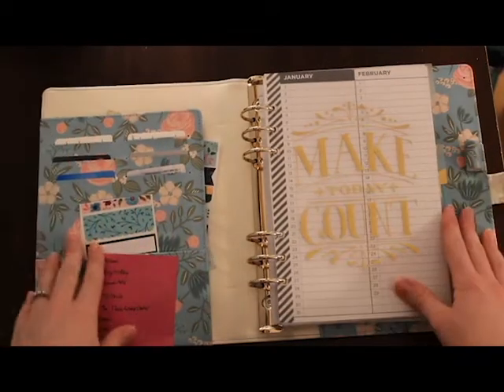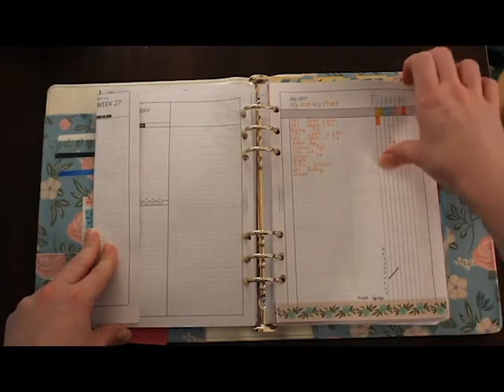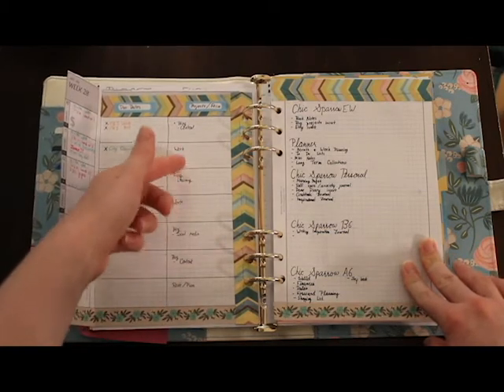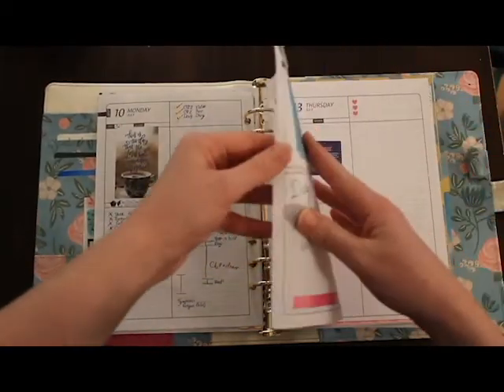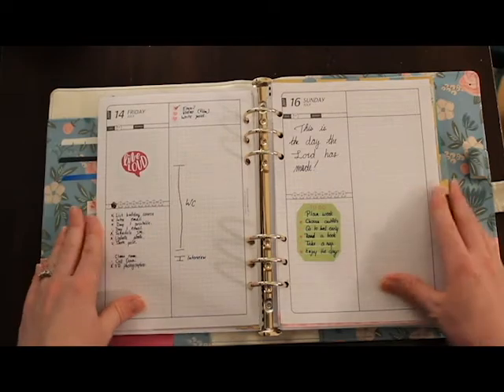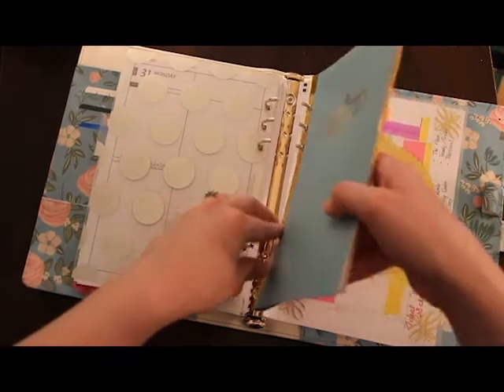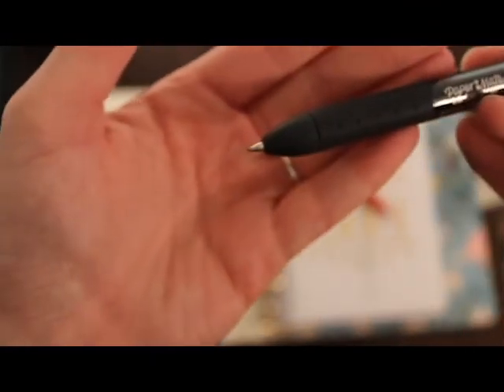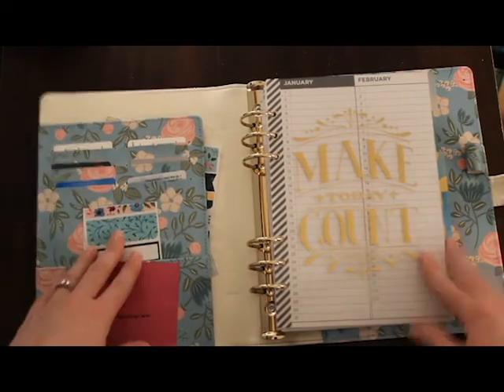onebookjuly2017 Update -- I am no longer bullet journaling!!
We are halfway through the month of July! I hope you are all enjoying my updates on the challenge!
Inkjoy Gel Pens
Inkjoy Rollerball Pens